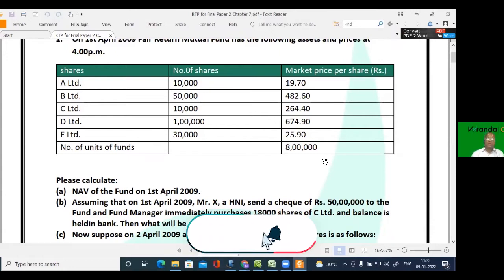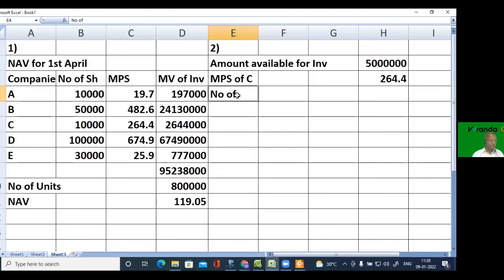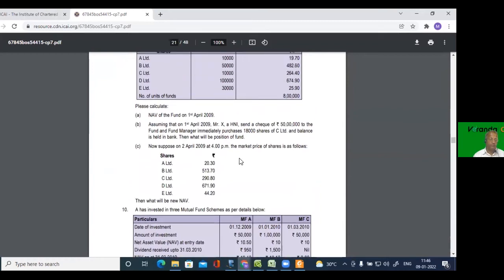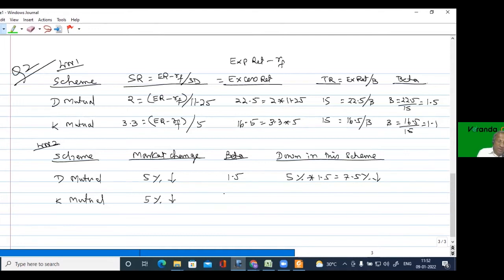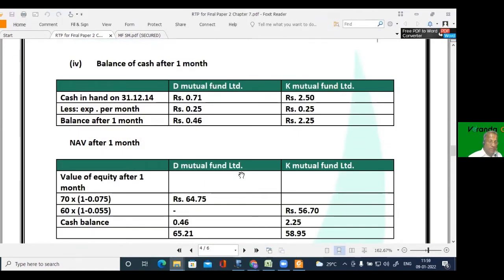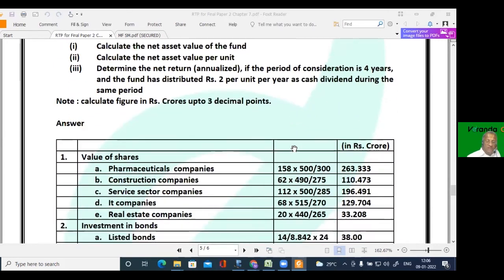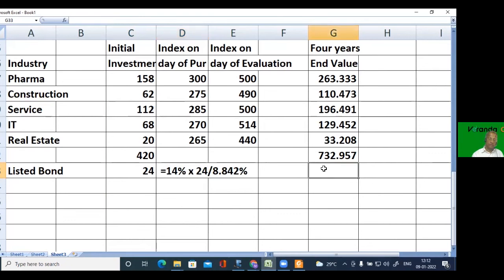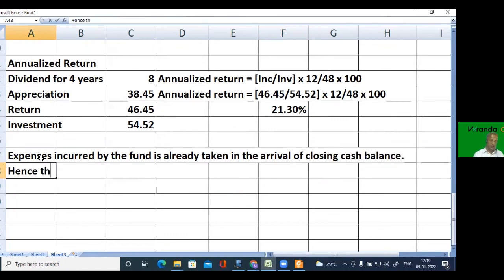CA Final SFM RTP for Nov 21 & May 21| CA L. Muralidharan | Veranda CA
CA Final SFM RTP for Nov 21 & May 21 Live session [New Syllabus]

In RTP of Strategic Financial Management (SFM) under Chapters 7, we have covered questions in a simplified pattern for quicker learning.

00:01:10 Question 1 - CA Final SFM Nov 2019 - Question No. 2(a)
00:12:00 Question 2 - CA Final SFM May 2020 - Question No. 5
00:29:17 Question 3 - CA Final SFM May 2021 - Question No. 5

In short, we have launched this Video Lecture for students like you who are looking for CA Final SFM Regular New Syllabus Applicable for Nov 21 & May 2021.